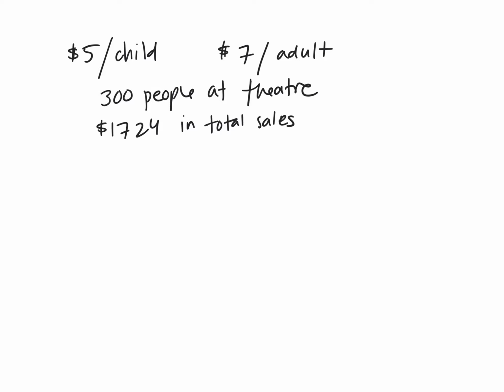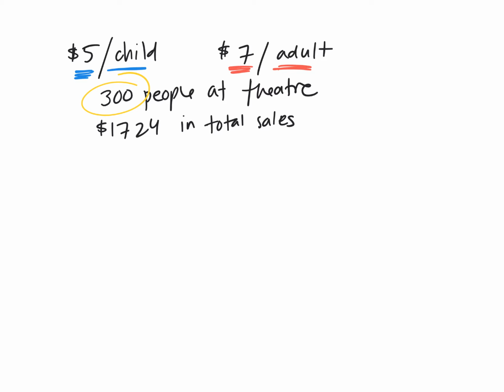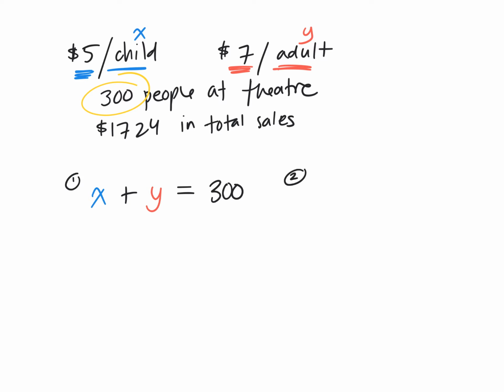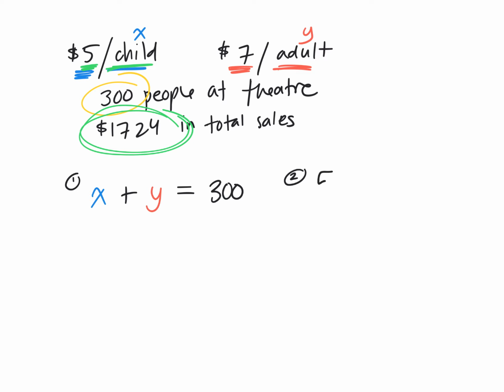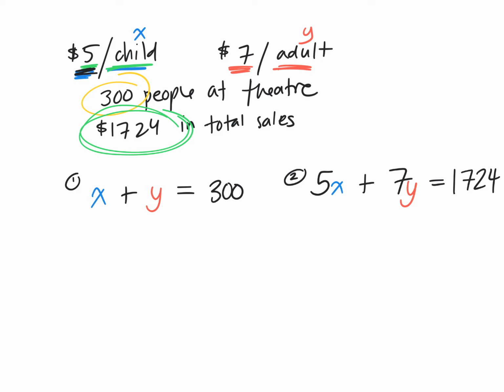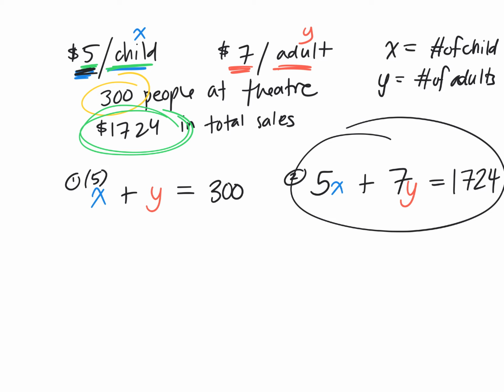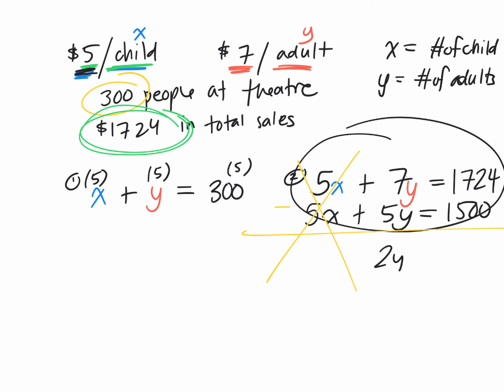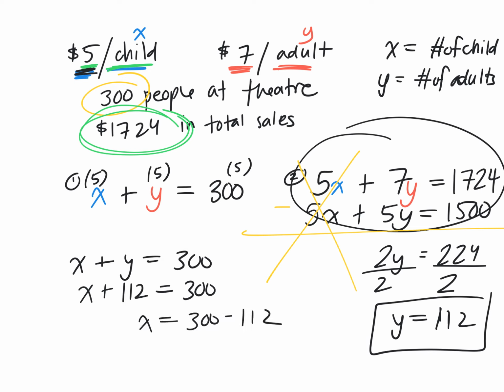How to solve linear systems by elimination word problems gr 10 applied review 11 19 19